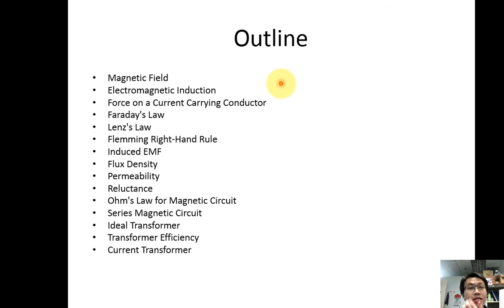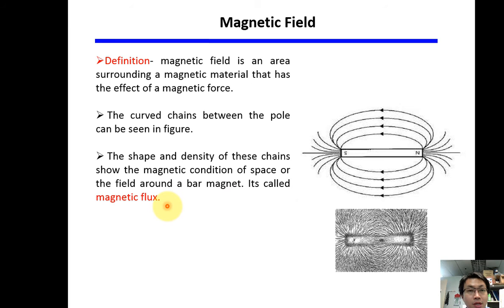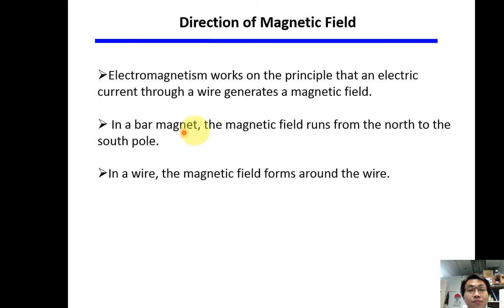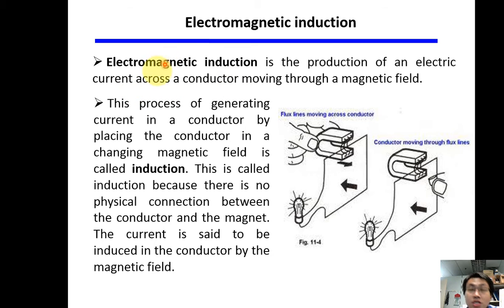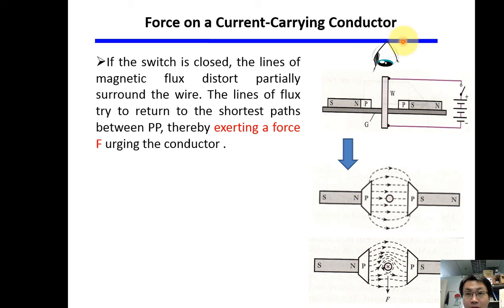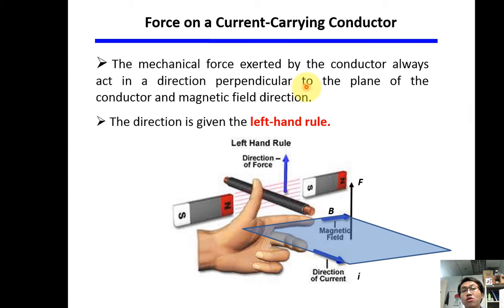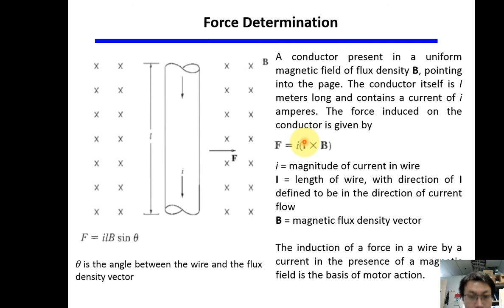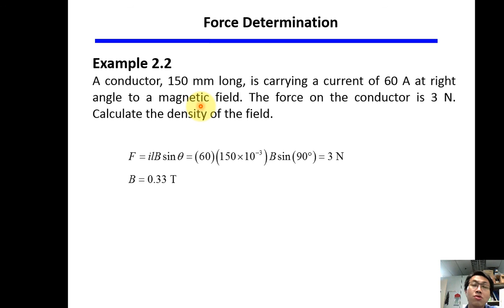Chapter 4: Basic of Electromagnetism and Transformer Part 1 of 2